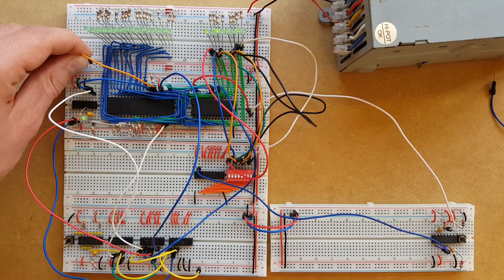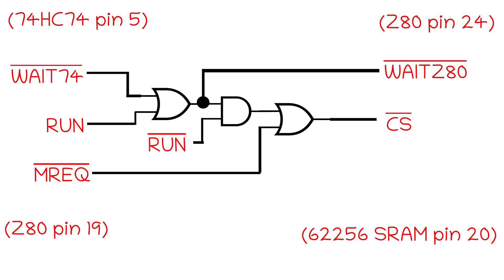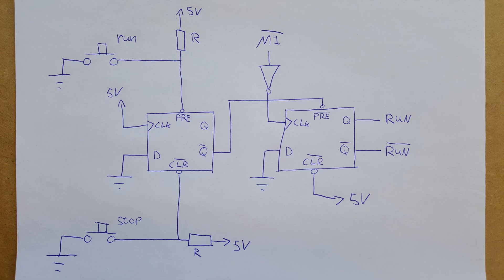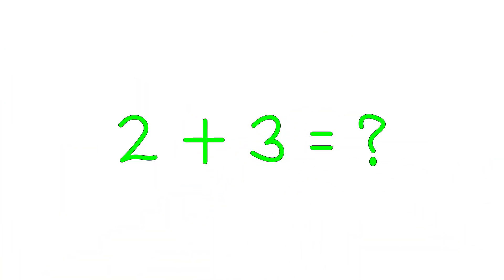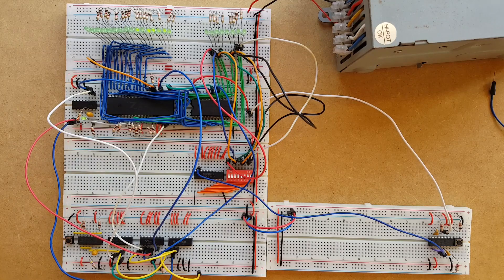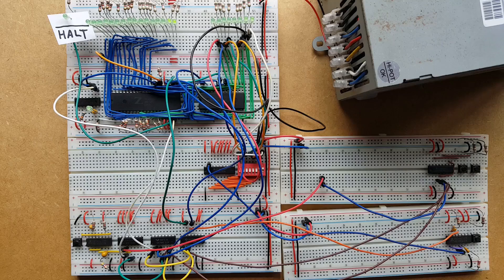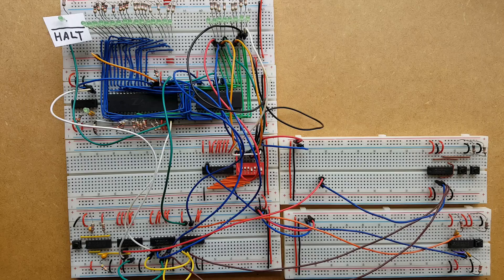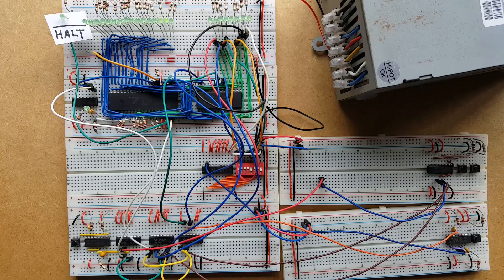A cheapo Altair 8800 style computer using a Z80 - (part 4) - Run/stop function and programming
In this series of videos we make a Z80 computer in the style of an Altair 8800 for people/budgies who can't afford £4k+ for a box with a few LEDs in it.

In this video we make the run/stop module on a breadboard and run a test program.

If you want to build along at home you'll need:

    1        breadboard
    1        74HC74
    2        push button
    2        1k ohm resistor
    a selection of breadboard wire